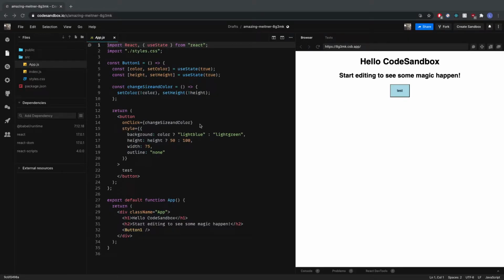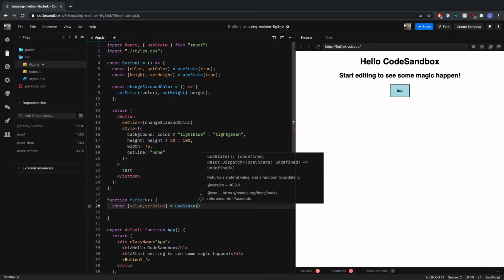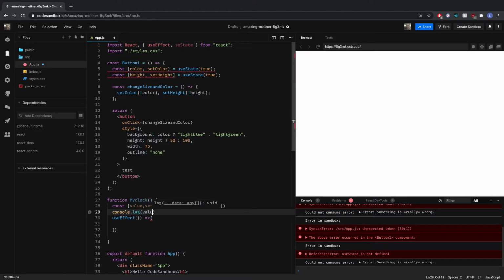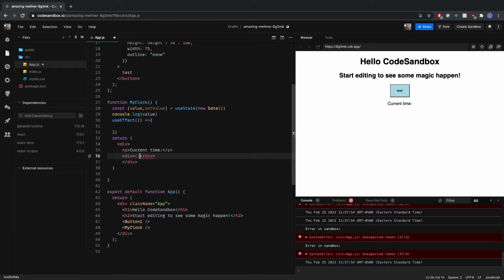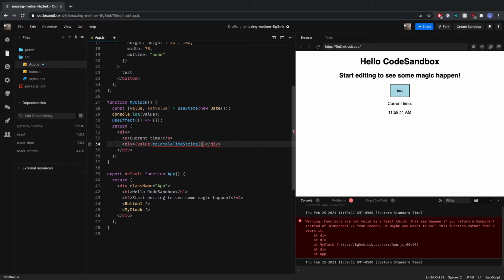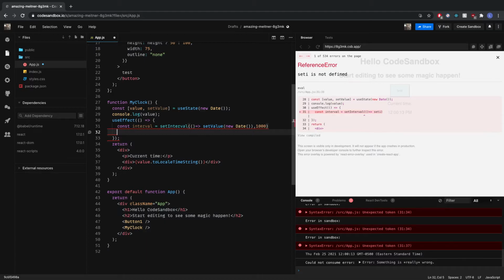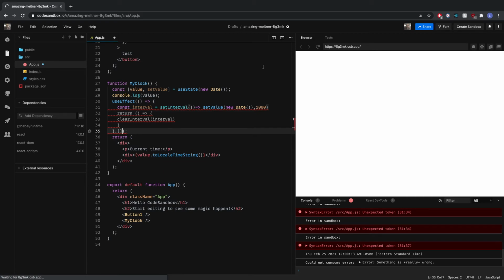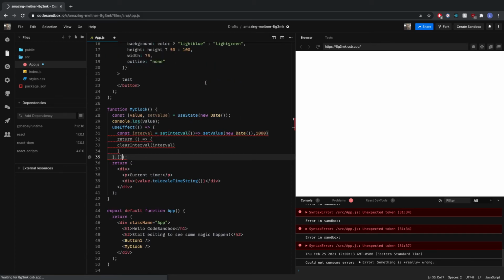DailyCodeGrind: adding a clock to the sandbox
I am adding a clock so that I can show the date constructor function and the "toLocalTimeString" method